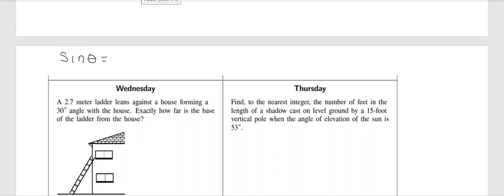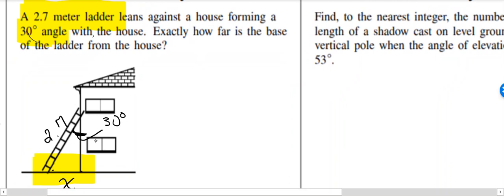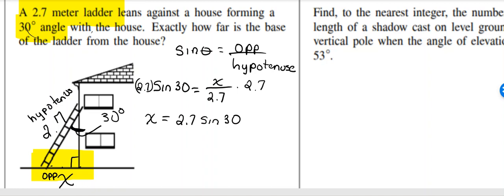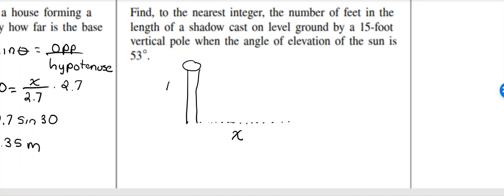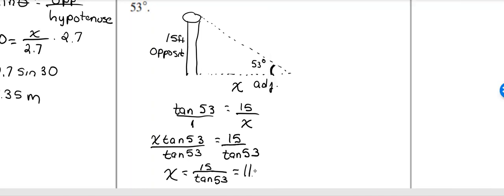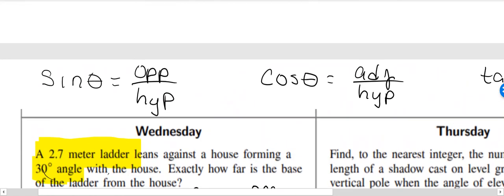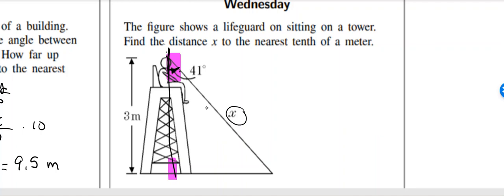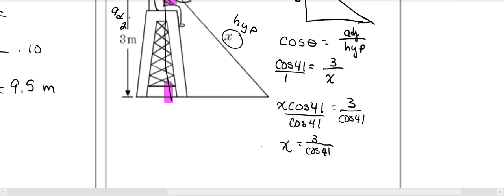Trig applications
Use Trg Ratios to solve everyday problems